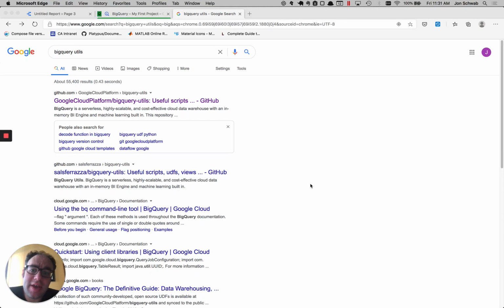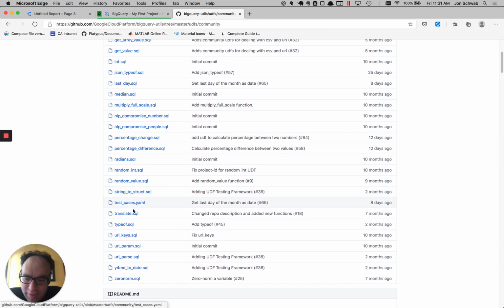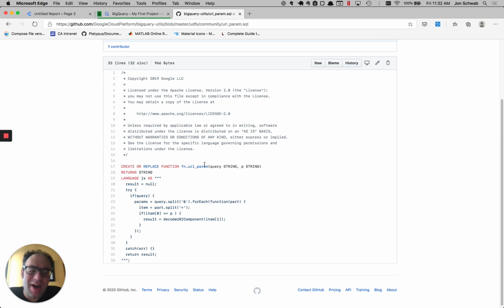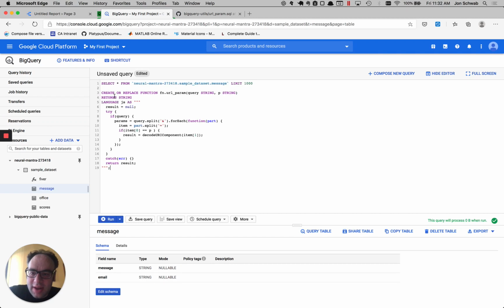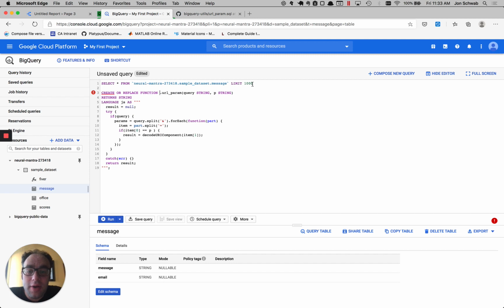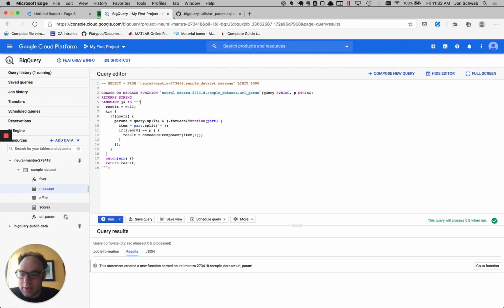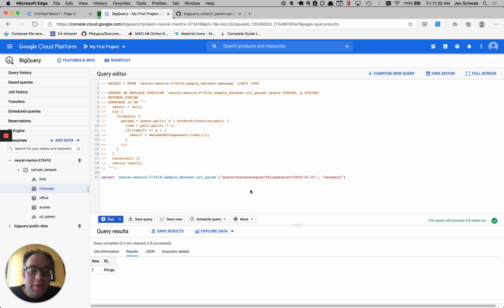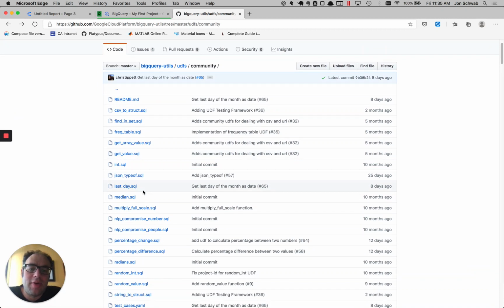What are BigQuery Utils?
In this tutorial, we'll look at BigQuery Utils, a set of user-defined functions provided by Google that you can use in your BigQuery projects.